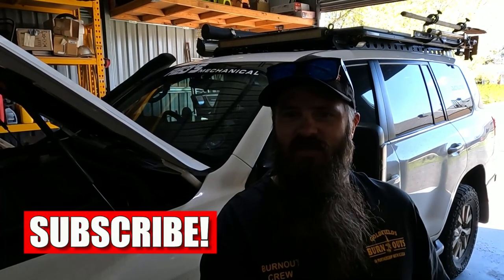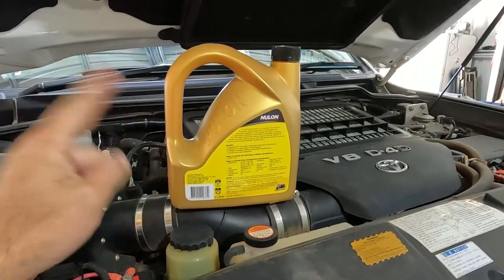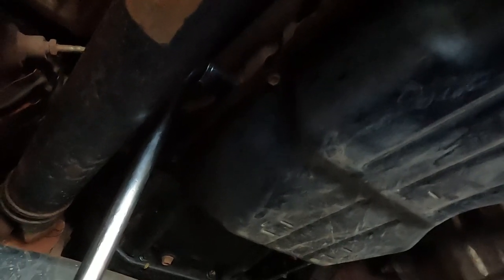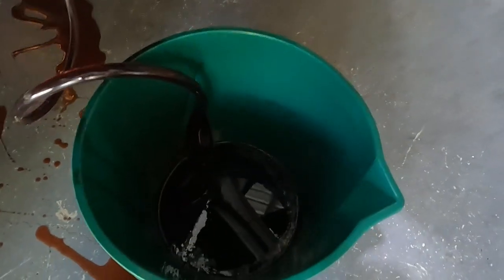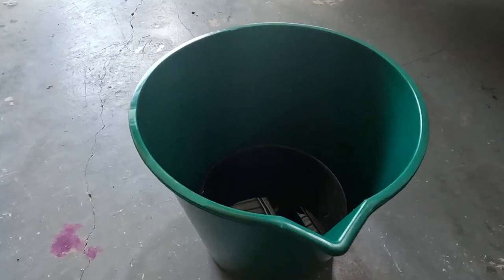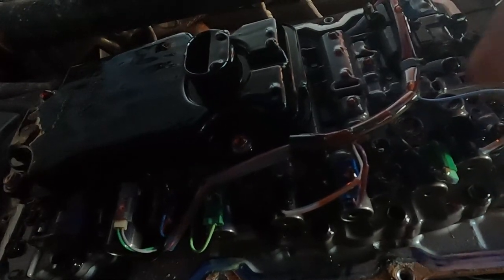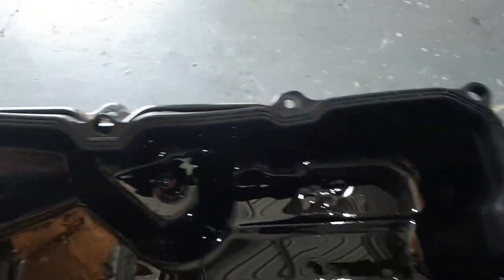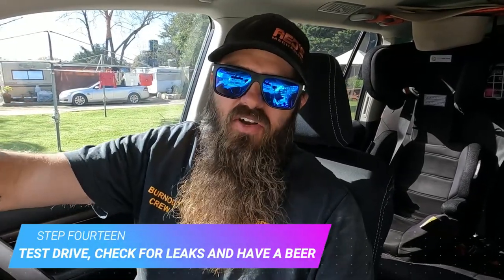Landcruiser 200 Auto Transmission | Service | Flush | What Toyota don't want you to do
In this video we take our 200 Series Toyota Landcruiser and we do what Toyota tells us not to... Service and Flush the transmission.  Wild behaviour I know but sometimes rules are meant to be broken.  Come along for the ride as I show you step by step the 14 steps needed for a full flush and transmission service.  Get longer life from your transmission, plus better performance and durability as we change out the filter and the old fluid to breath life back into the 200 series.

Also follow us on the socials @ DucruznOZ to see more current news.